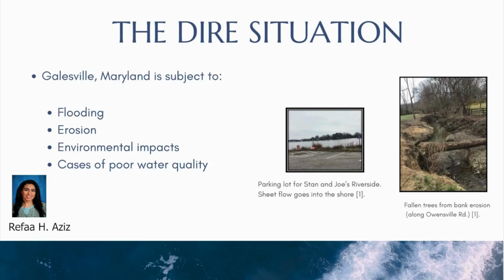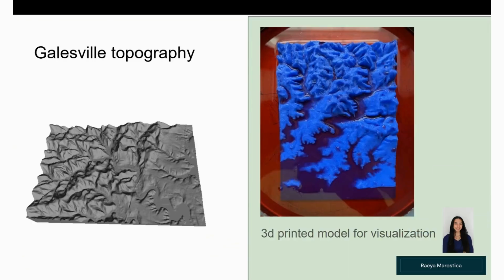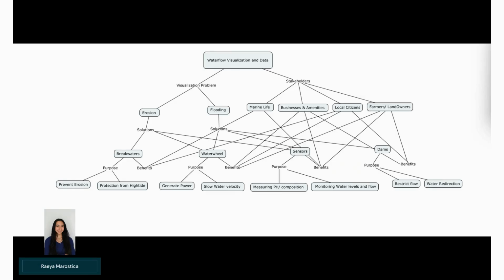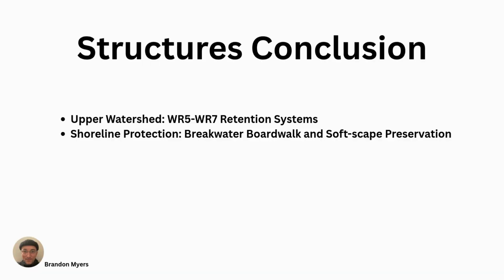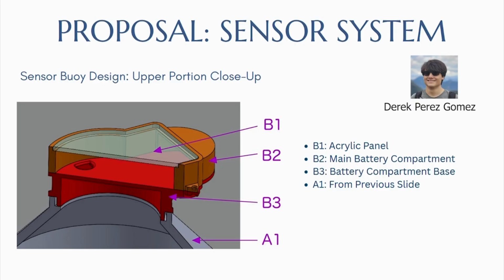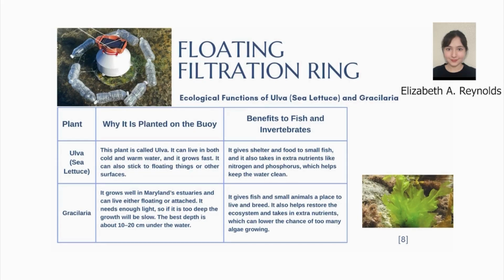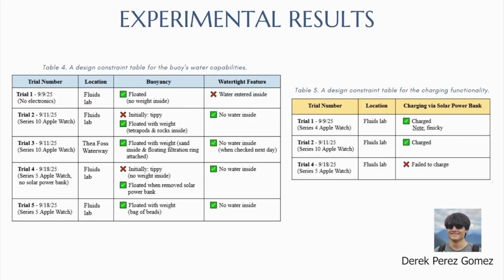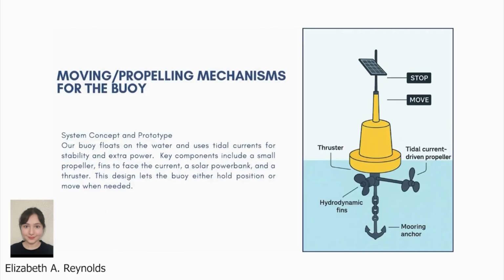CERF Competition Presentation UW Tacoma